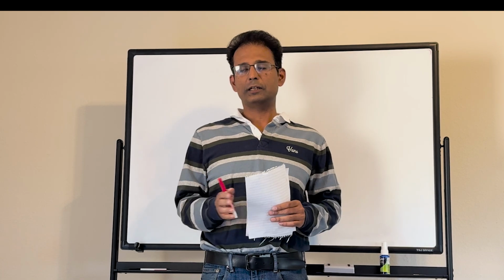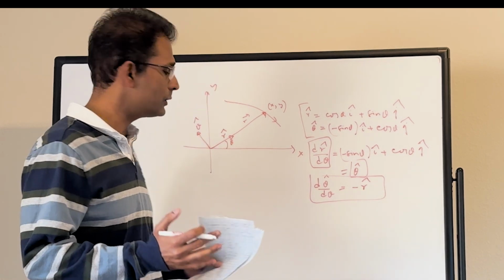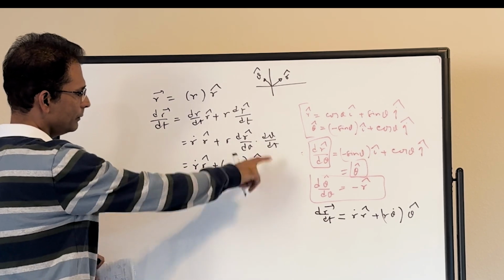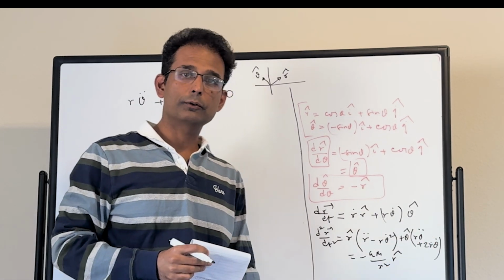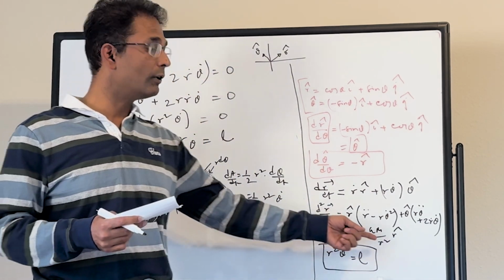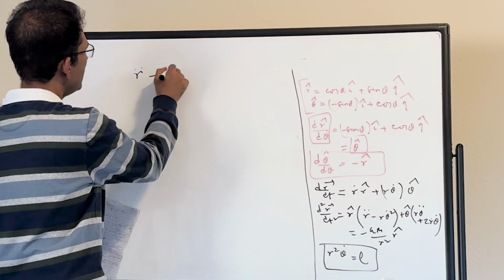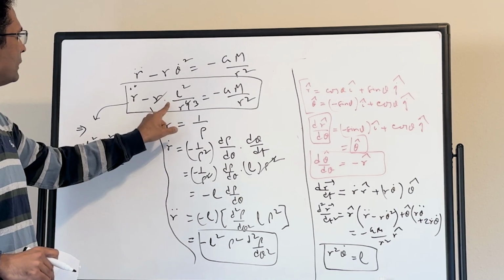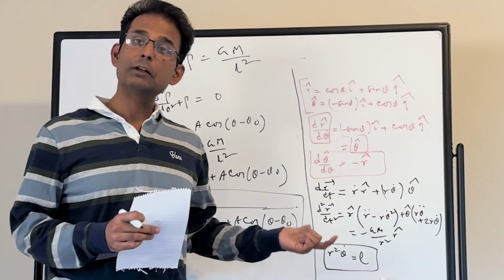An Exposition on Planetary Motion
In this video, I explain why any planetary orbit is elliptical...